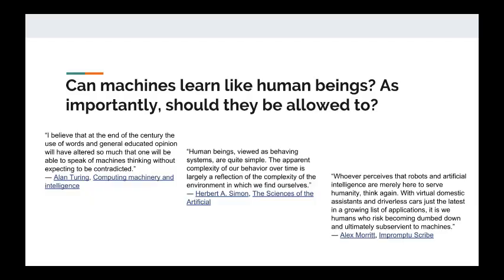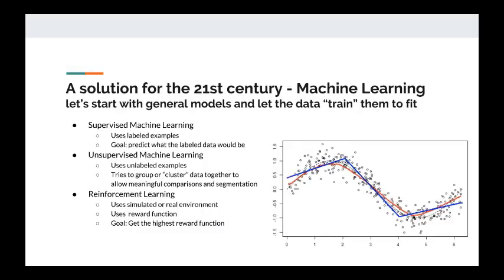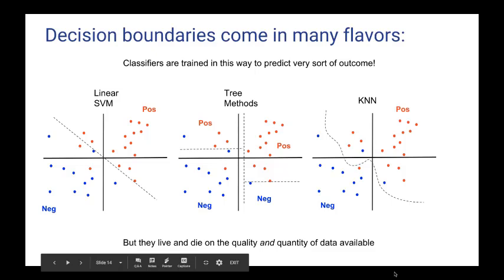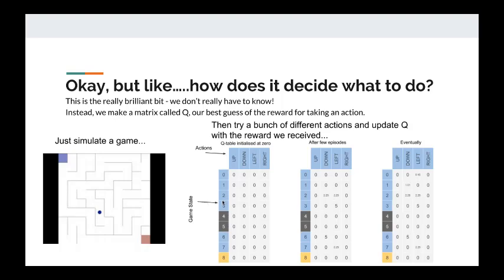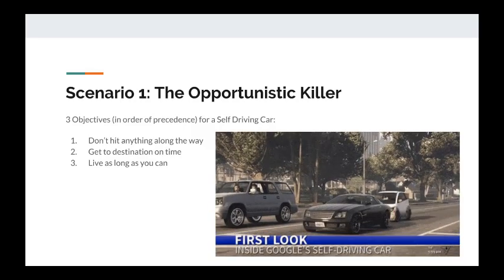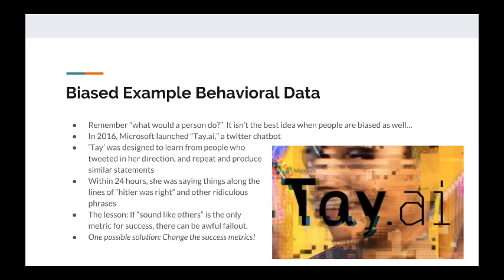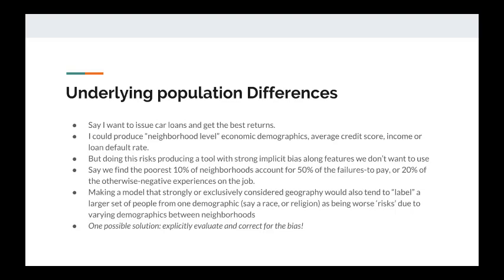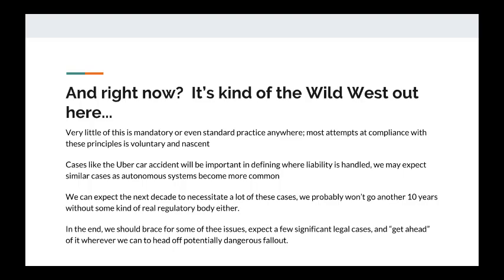Webinar: AI in the Law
A discussion of how AI and automated systems can be used in law offices, and to help compile and categorize data. Presented by Sean Robinson